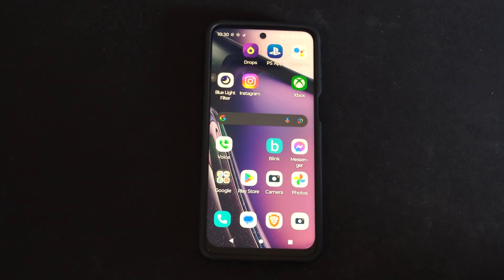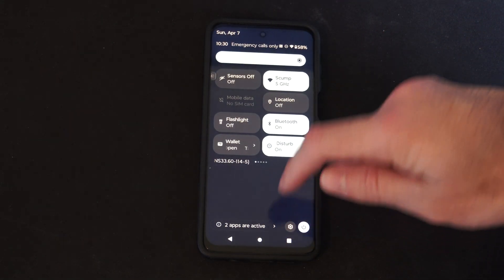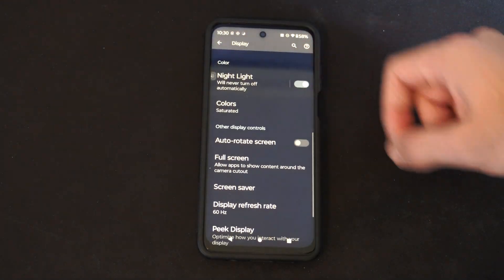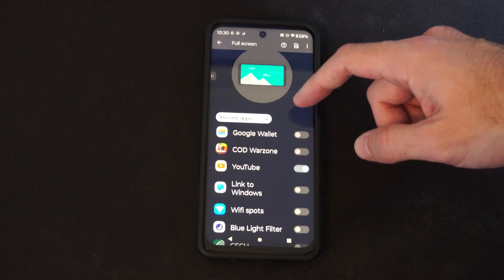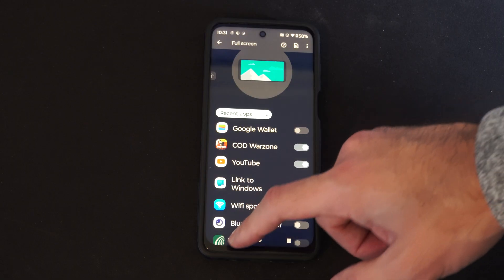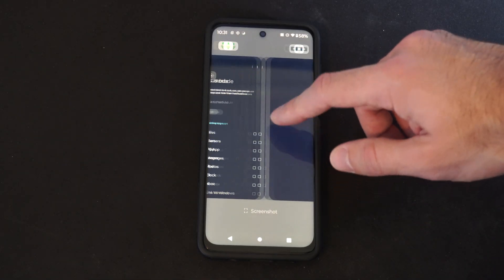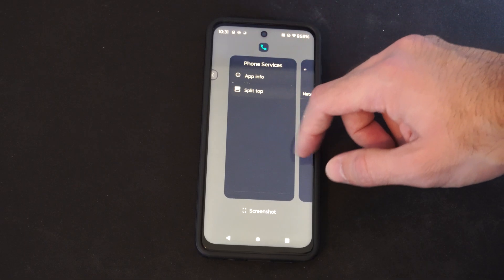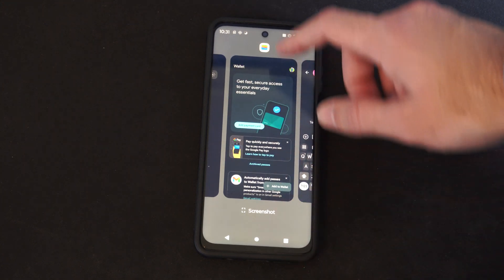How to use an App in Fullscreen on Android Phone (Settings Tutorial)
To use an app in fullscreen mode on your Android phone, you have a few options:

Immersive Mode (Without Rooting):
This method doesn’t require rooting your device.
It involves using the Android Debug Bridge (ADB) tool on your PC.

Here are the steps:
Enable USB Debugging:
Open your phone’s Settings.

Tap on “About Phone” and then tap the “Build Number” entry seven times (yes, really!).

In the “Developer Options”, enable “USB debugging”.
Install Android SDK and ADB:

If you haven’t already, install the Android Debug Bridge (ADB) on your PC.
Make sure you have the USB driver for your phone installed as well.
Find Your App’s APK Name:

Visit the Google Play Store on your desktop.
Go to “Apps” and then “My Apps” to find a list of all the Android apps you’ve installed.

Click on the app you want to set to fullscreen mode.
Apply Immersive Mode:

Use ADB to apply the command that forces the app into immersive mode.
Voilà! Your app will now run in fullscreen immersive mode1.
Built-in Fullscreen Mode (Device-Specific):

Some Android devices offer a built-in option to enable fullscreen mode for specific apps.

Here’s how to do it:

Open the app you want to enable fullscreen mode for.
Swipe up from the bottom of the screen (or use the recent apps button if you have 3-button navigation).

In the recent apps list, locate the app you want to enable fullscreen for.
Tap on it, and it should open in fullscreen mode